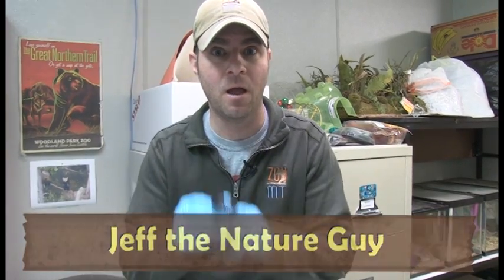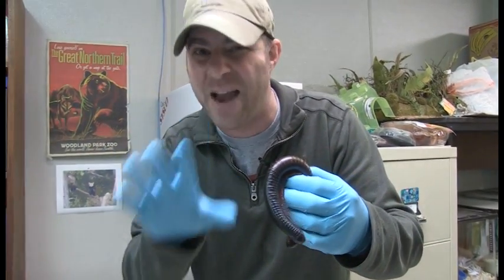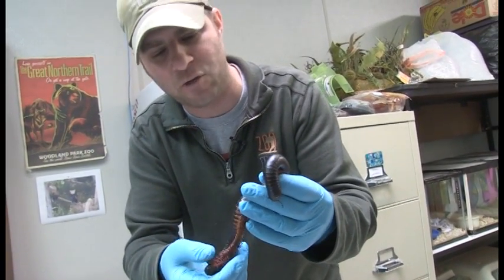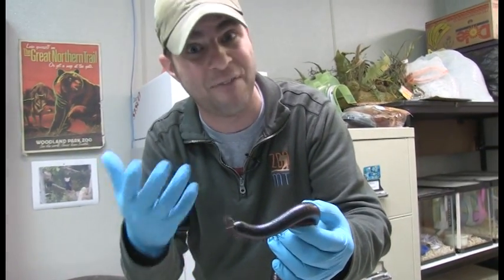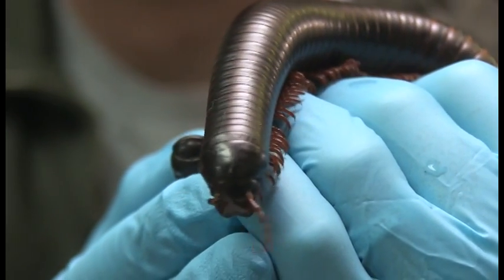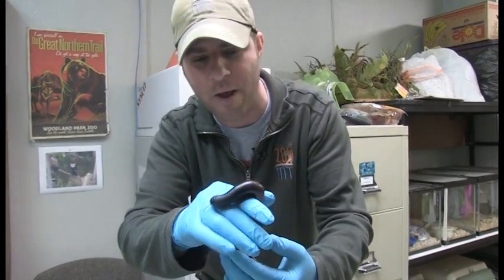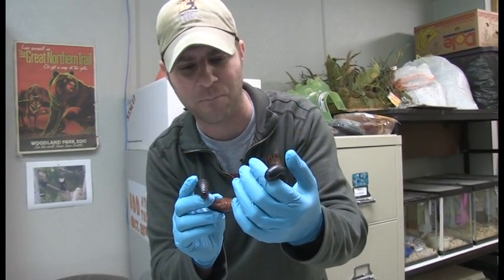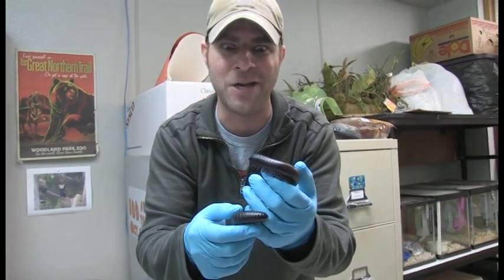Marvelous Millipede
Jeff the Nature Guy shows off the new Giant African Millipede at ZooMontana, an arthropod with lots of legs.